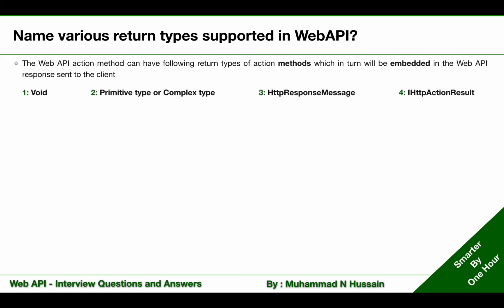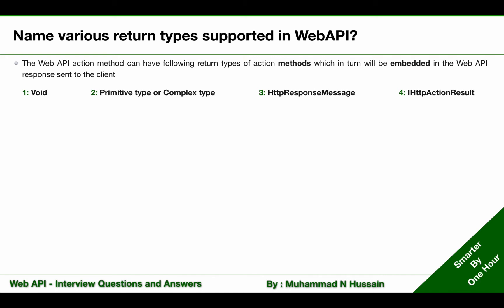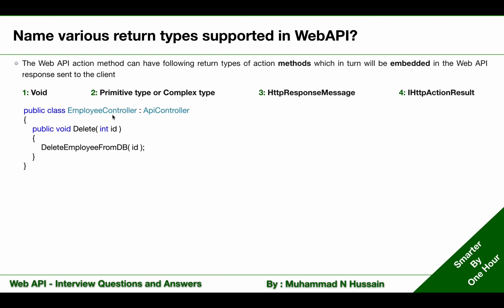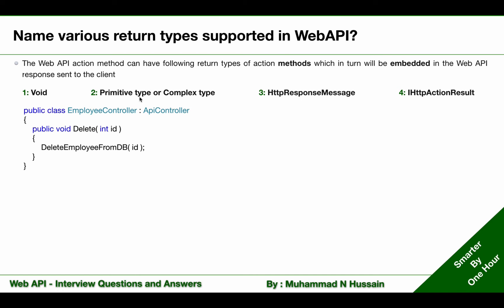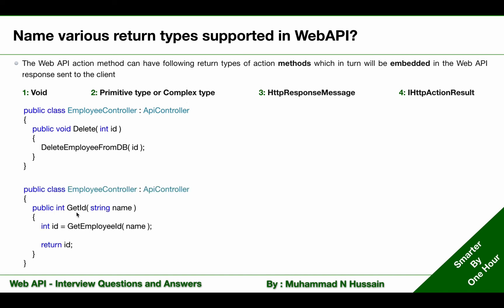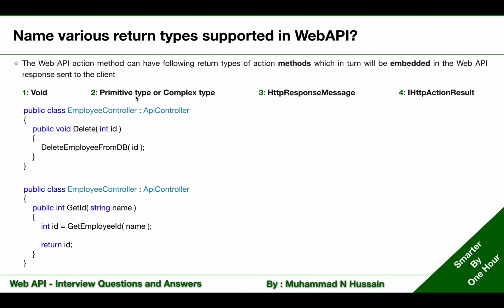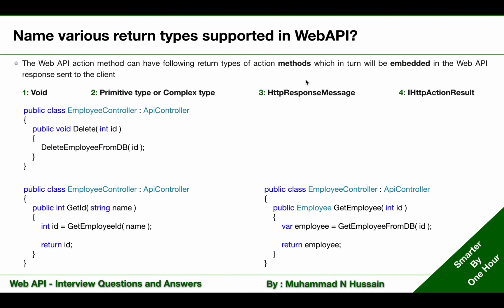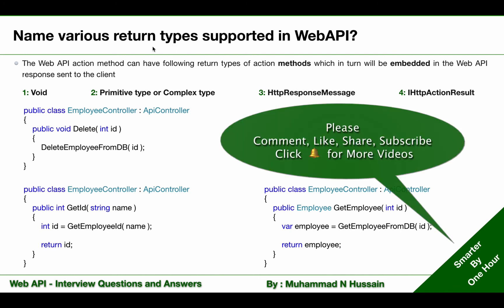WebAPI Interview Questions & Answers | Name various return types supported in WebAPI